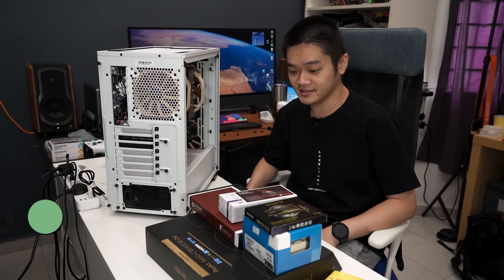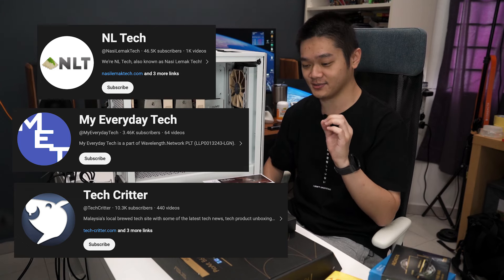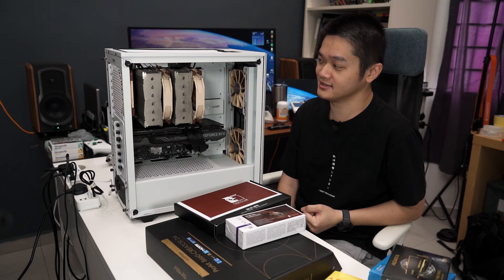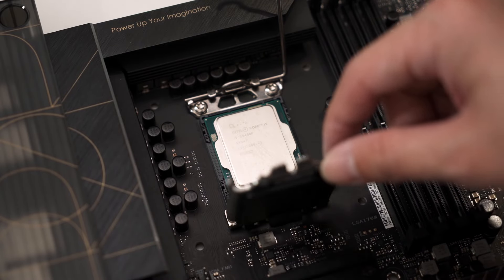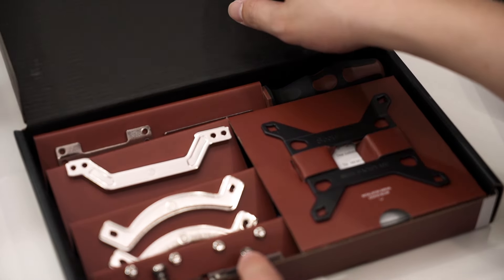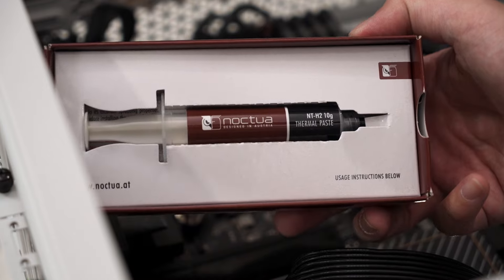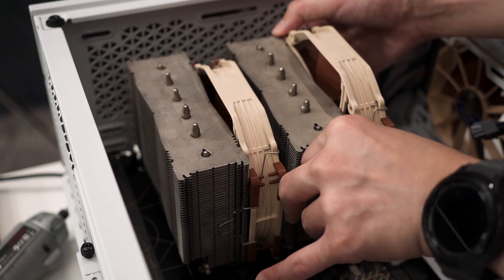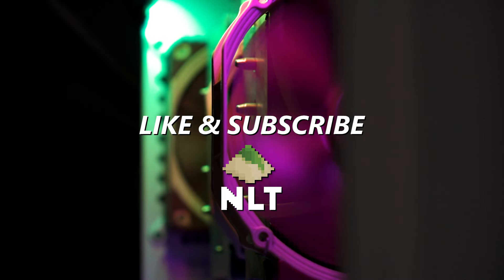Upgrading my PC - Join me!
Yes, we have 3 channels in total.
Check out@TechCritter if you want to know more about gaming laptops and PC DIY stuff!

Specs for this PC
CPU + cooler: Intel Core i5-14400F + Noctua NH-D15 cooler
Motherboard: ASUS ProArt B660 CREATOR D4
RAM: 4x 8GB Kingston HyperX Predator DDR4 3000MHz
GPU: ZOTAC GAMING GeForce RTX 3080 Ti Trinity OC
SSD: 1TB ADATA Legend 960 Max PCIe Gen4x4
PSU: Be Quiet! Pure Power 11 FM 850W
Case: Be Quiet! Pure Base 500 FX